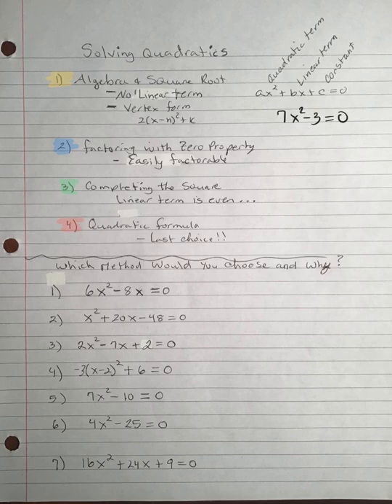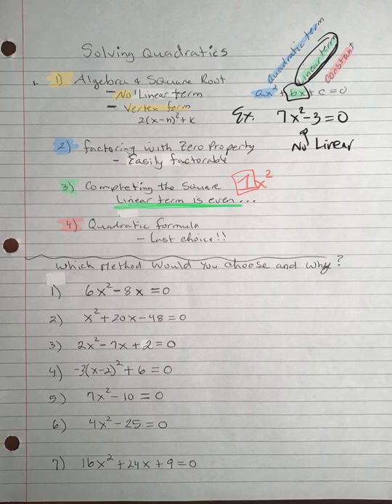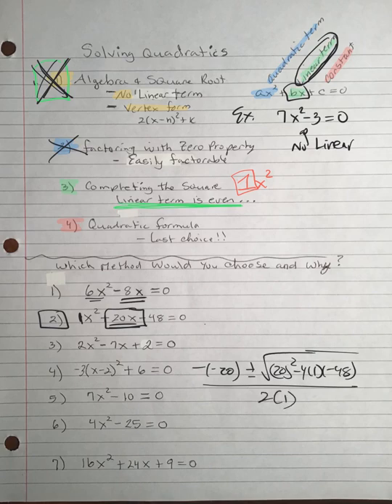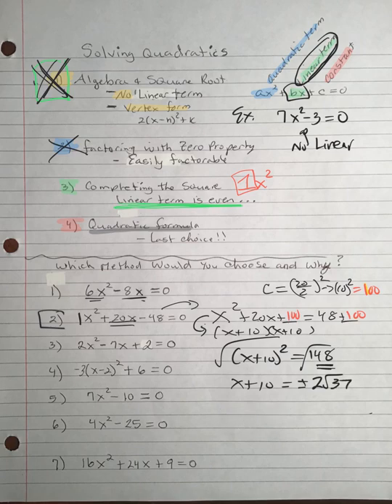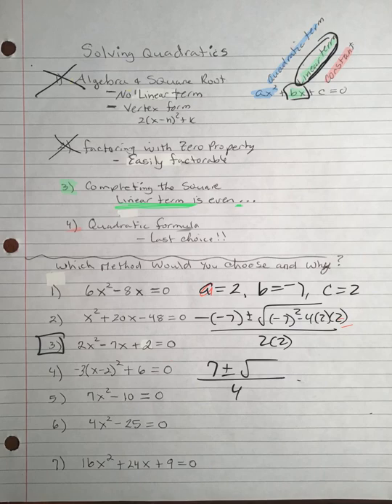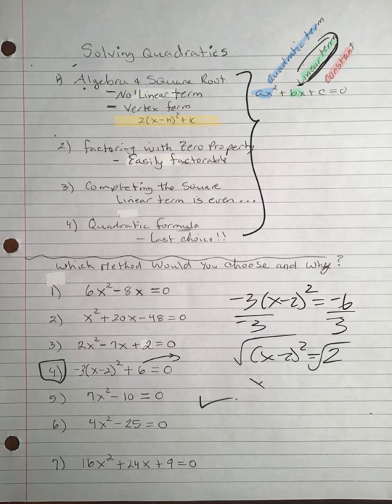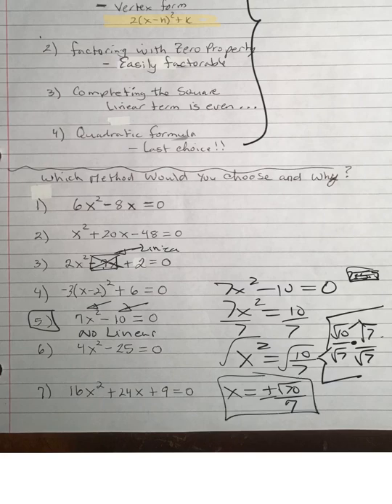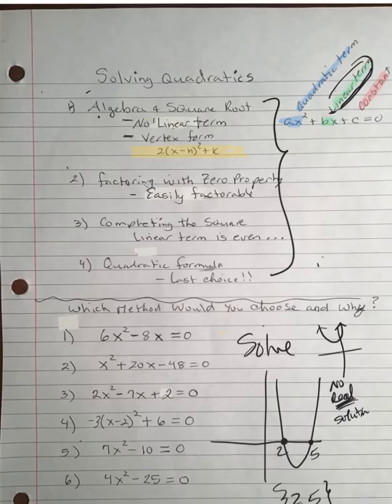solving quadratics-decide which method.